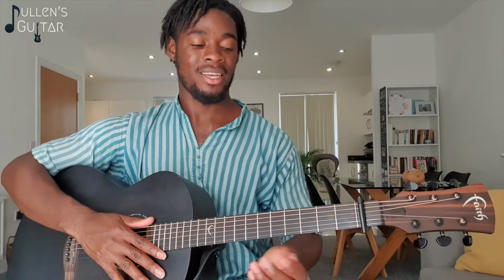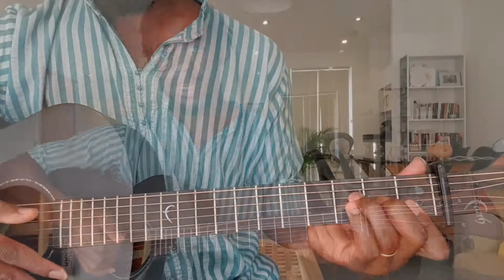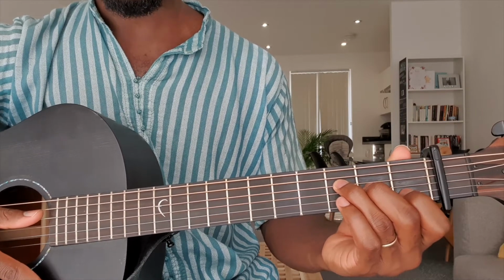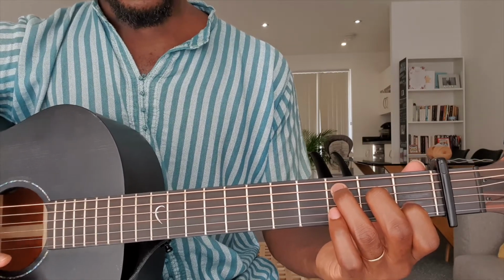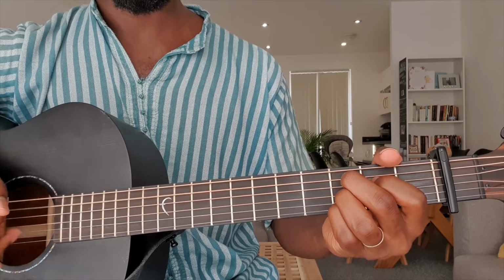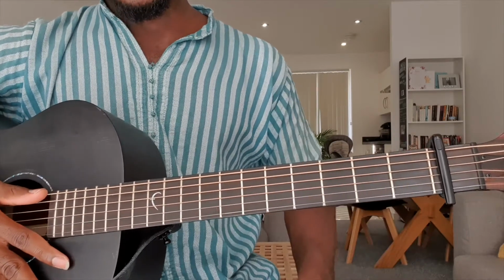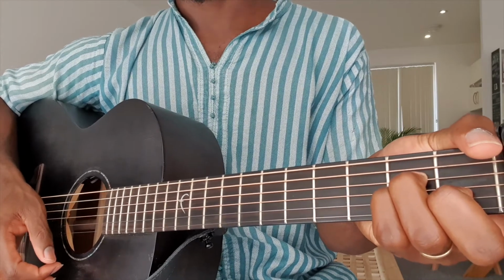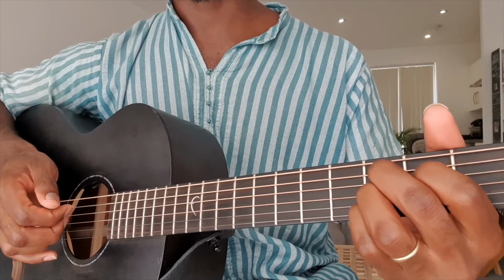FEM - Davido | Acoustic Guitar Tutorial | How to Play Guitar